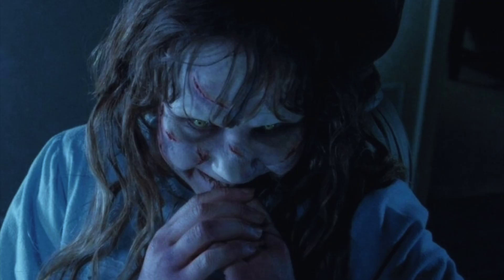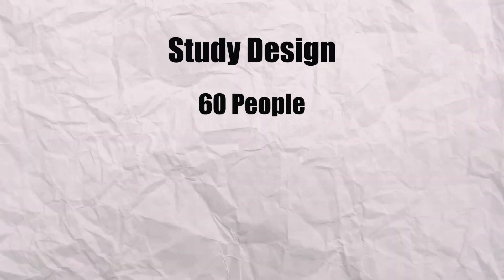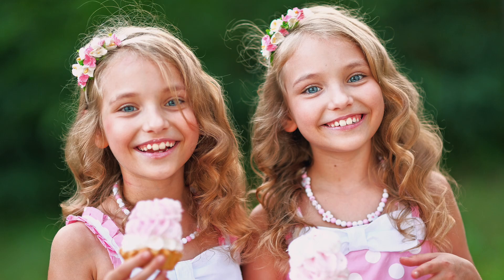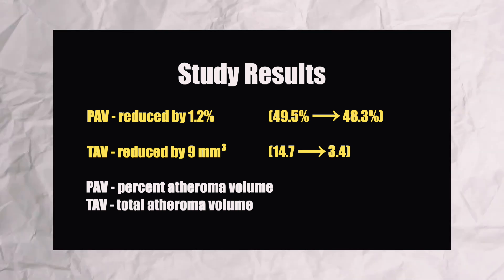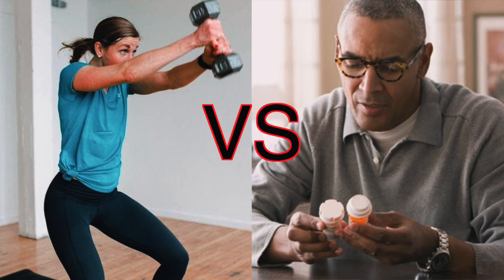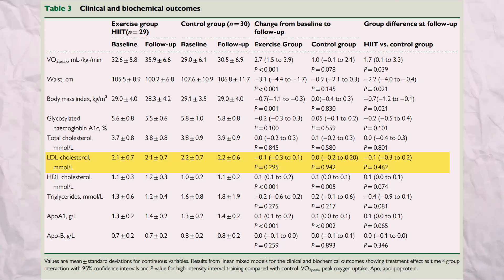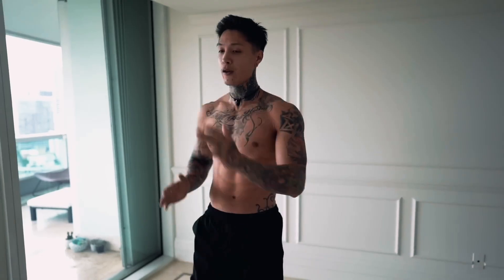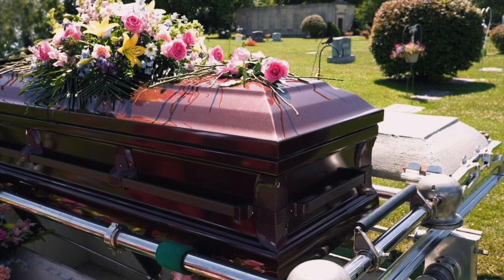The Exercise That SHRINKS Plaque | New Study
In this video, we are diving into the latest study that reveals the exercise that can actually shrink plaque buildup in your arteries. Watch as we break down the science behind this groundbreaking research and learn how you can incorporate this exercise into your routine for better heart health. Don't miss out on this important information that could potentially save your life. Let's prioritize our heart health together!

About the Channel: Hello, my name is Emin Janaslani and I am a licensed pharmacist in California. My channel is dedicated to only discussing evidence based supplements, medications, diet, exercise, and lifestyle habits revolved around improving our health and lifespan.